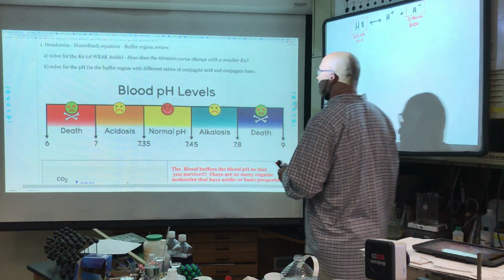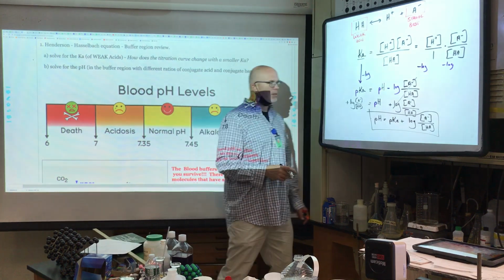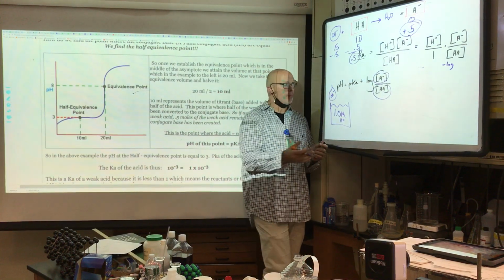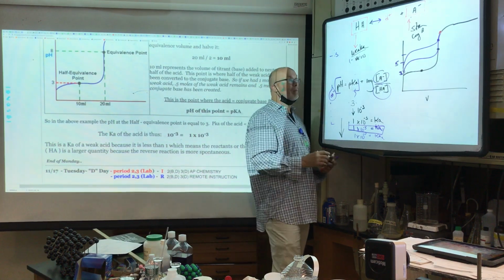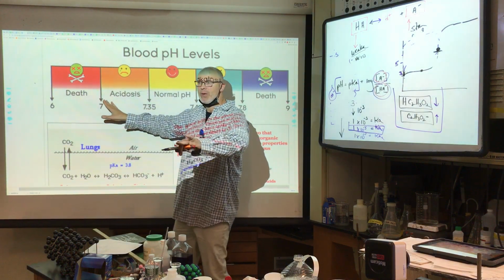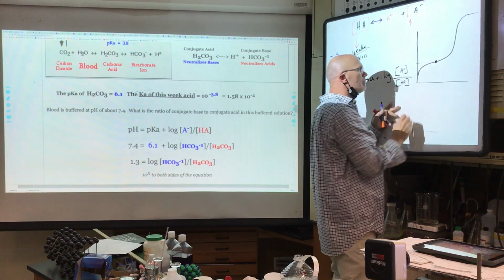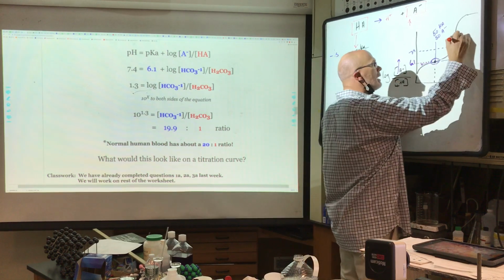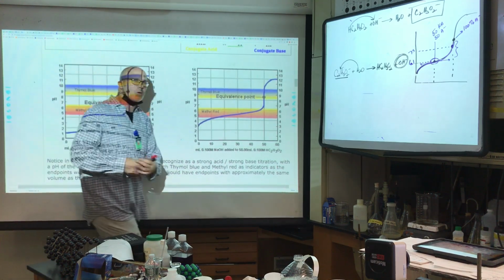AP Chemistry - Henderson Hasselbalch - buffers 11.17